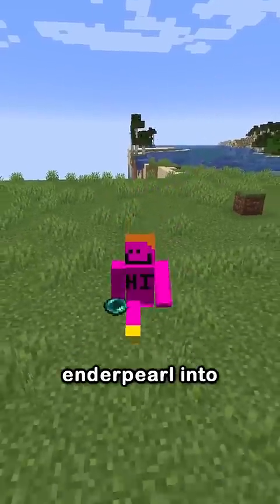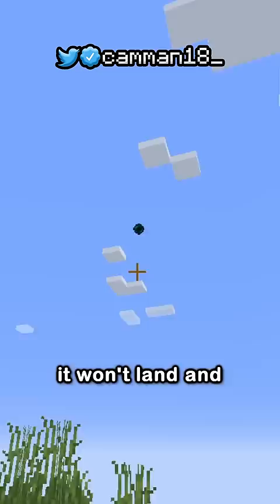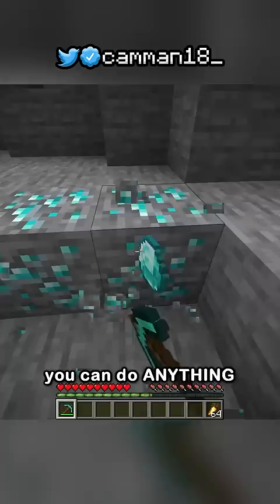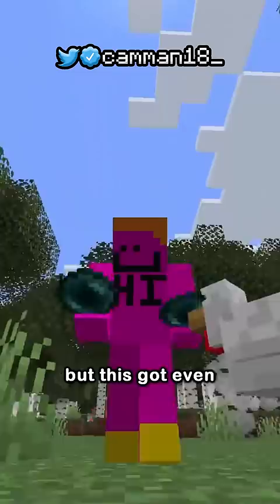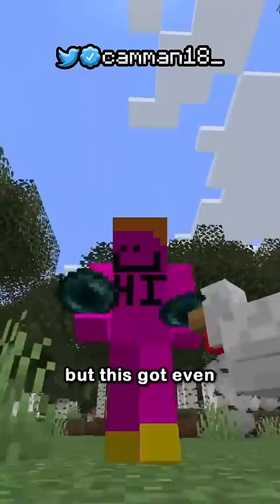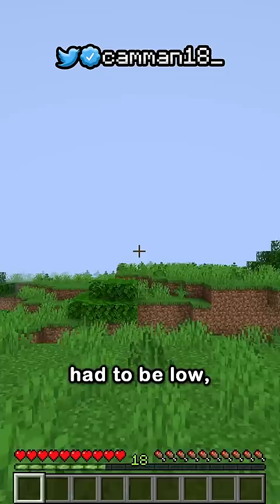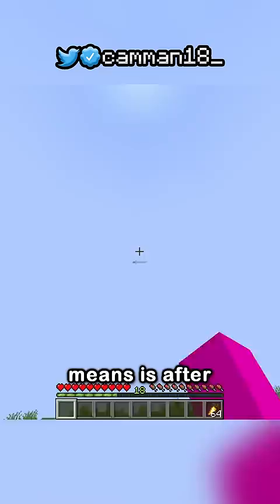overpowered enderpearl glitch